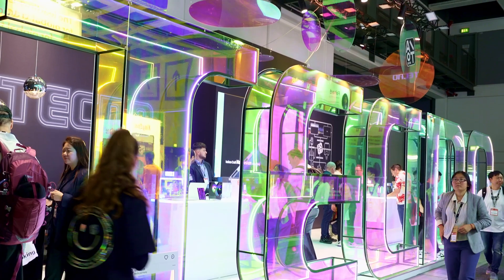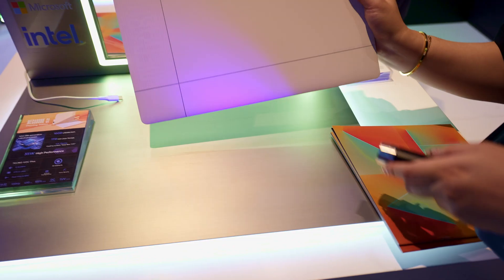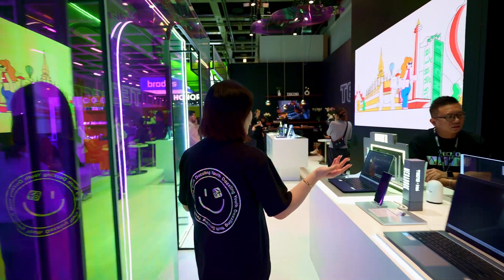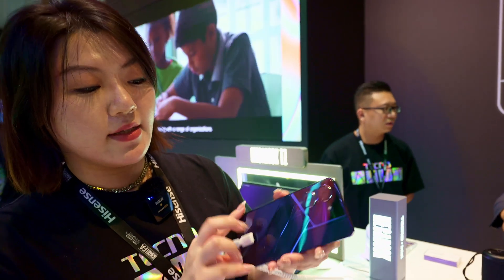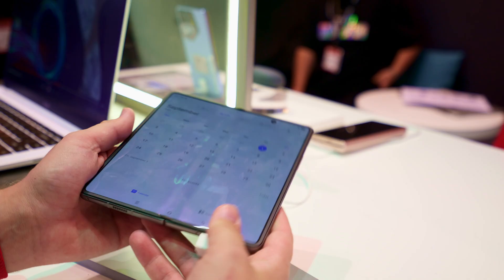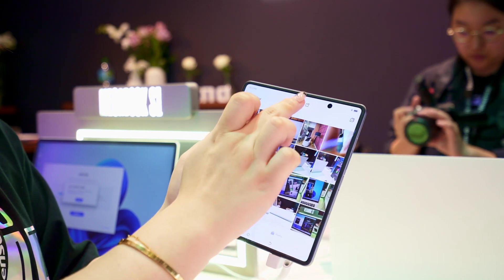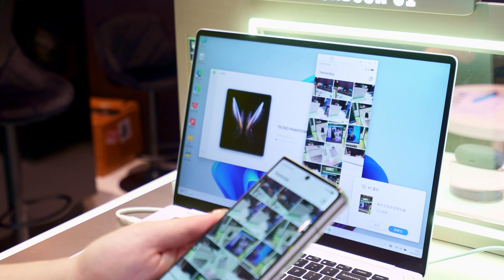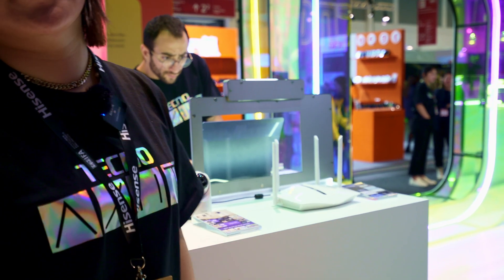IFA 2023 - Tecno Booth Interview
Explore Techno Techno's latest offerings: a unique color-changing laptop, a compact gaming PC, and their debut foldable phone. A glimpse into the evolving world of Techno technology.